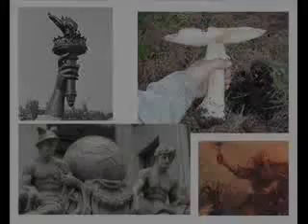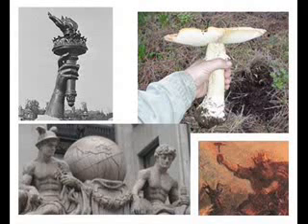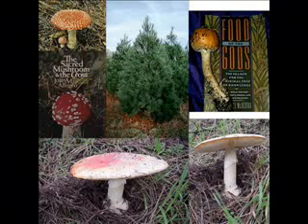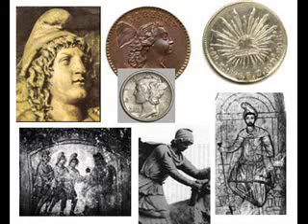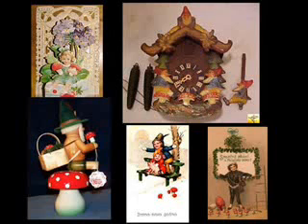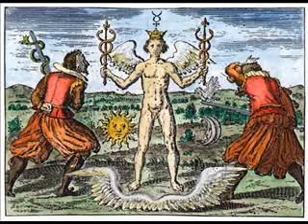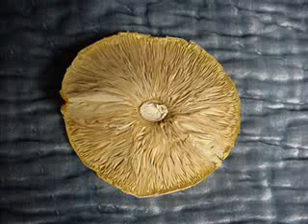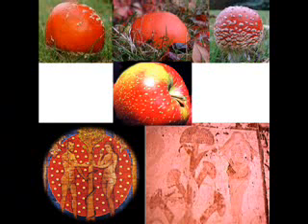James Arthur - Origins of Christmas 5 of 5